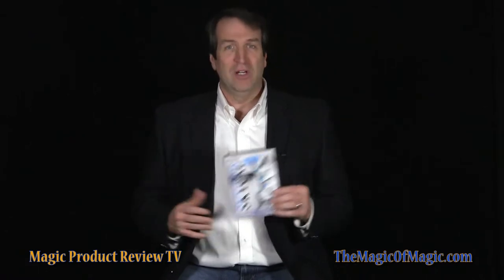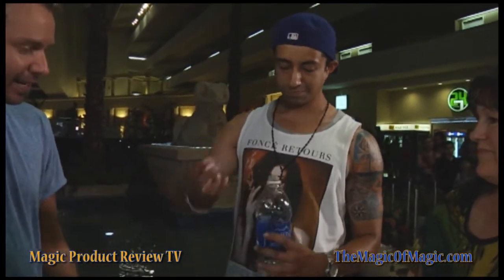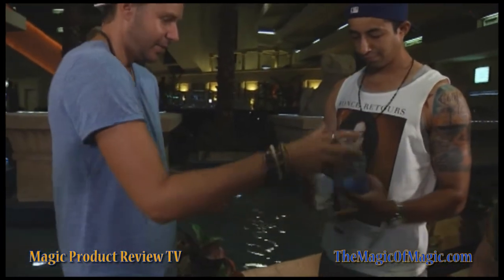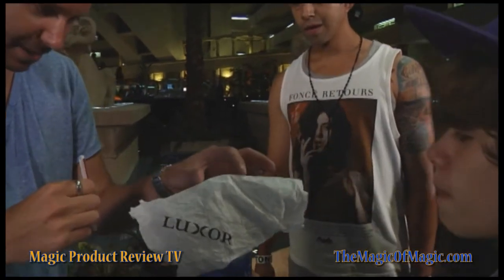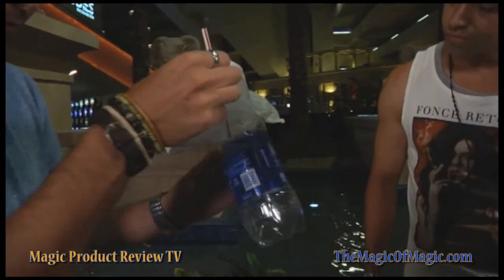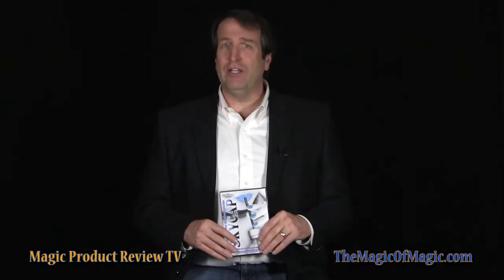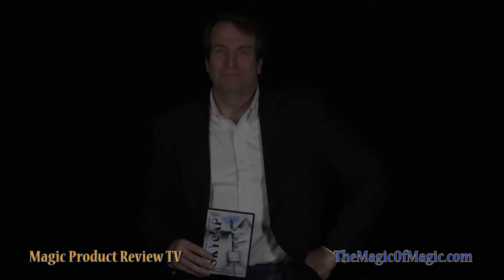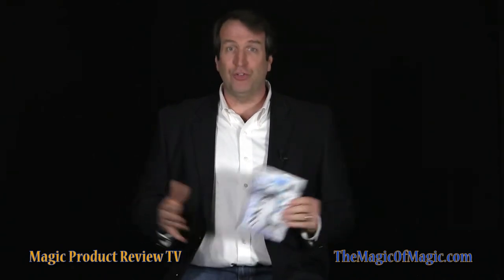Magic Product Review TV - SkyCap by Paul Harris - The Magic Of Magic